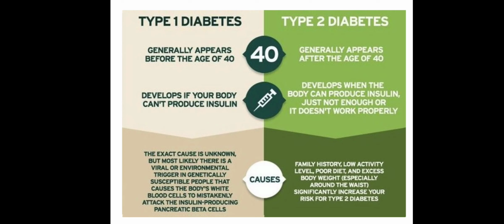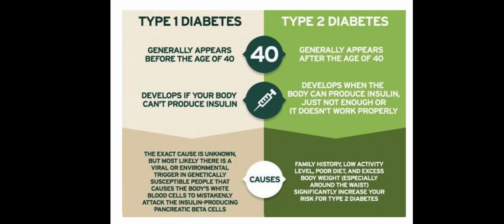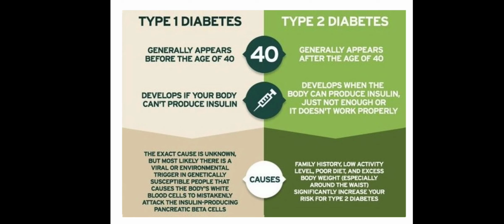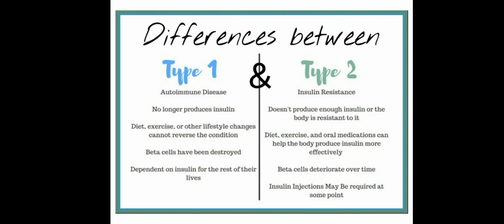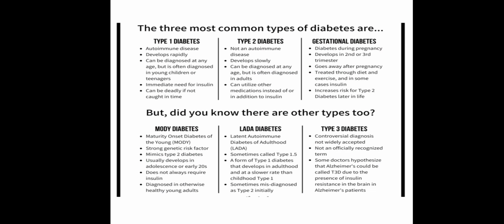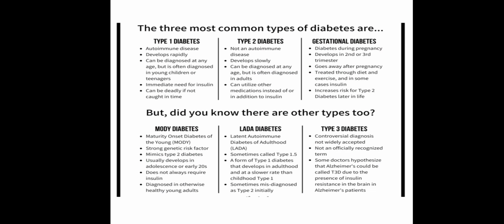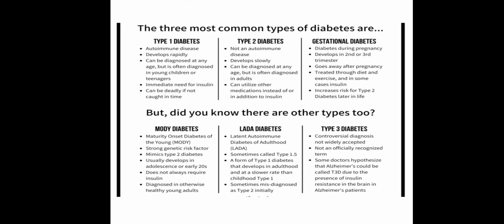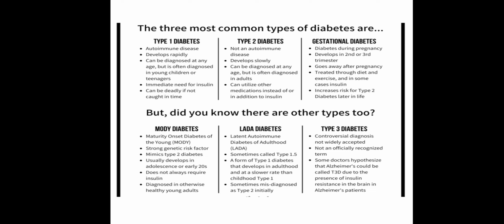Types of Diabetes